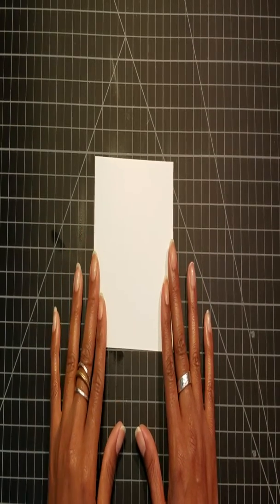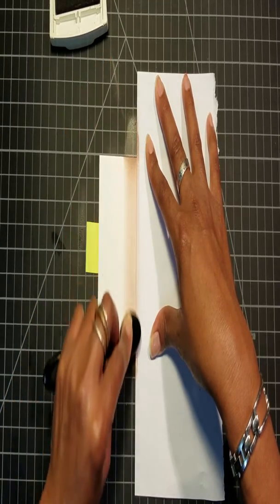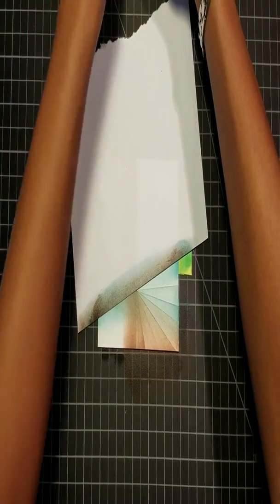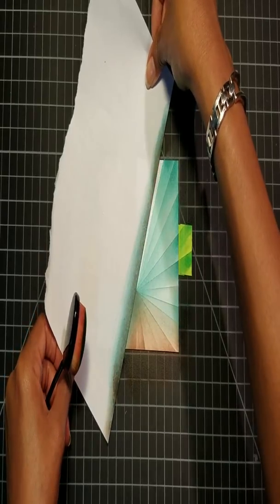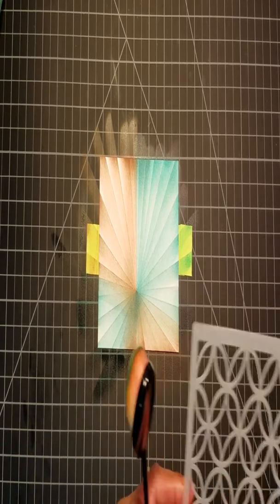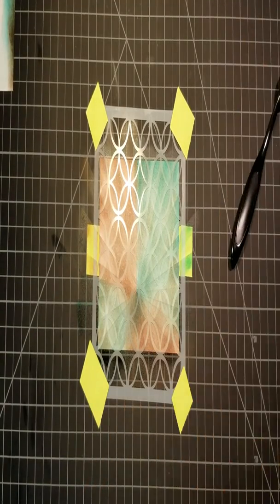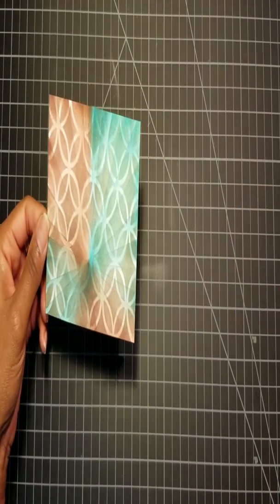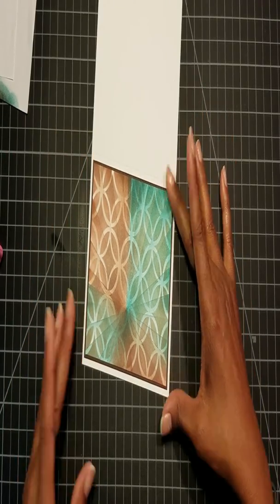Handmade Card: Blending and Stenciling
The products used to create this card are below.

--TOOLS--

--DIES--

--STENCILS--

--RUBBERSTAMPS--

Happy Birthday (Discontinued)

Gift (Discontinued)

--INKS--

Sand (Discontinued)

--CARDSTOCK--

--ADHESIVE--